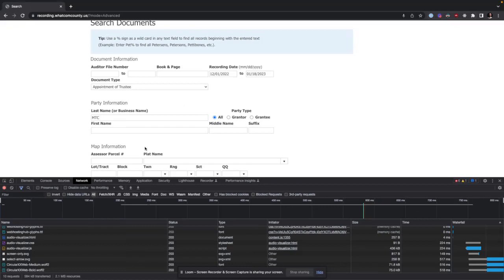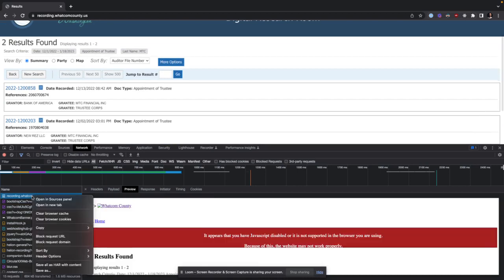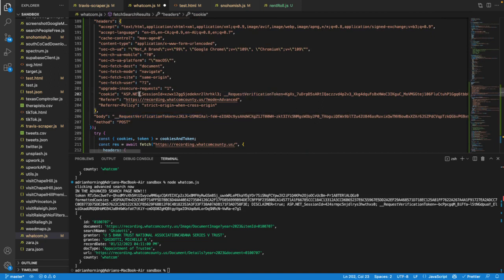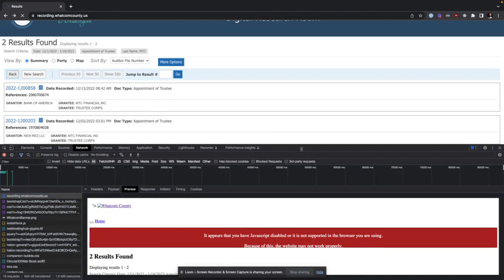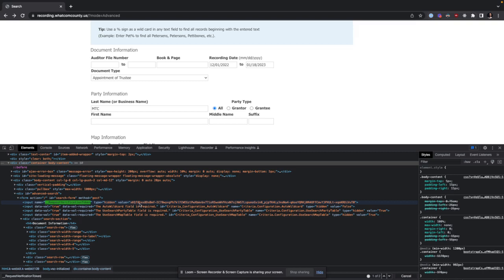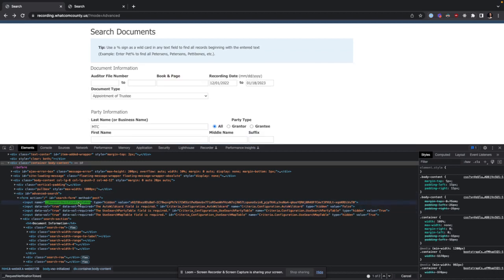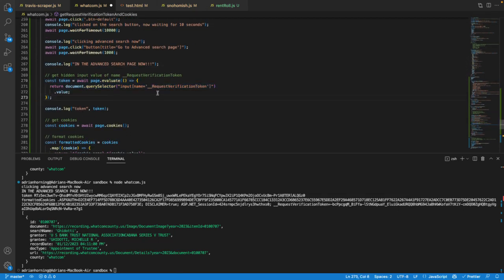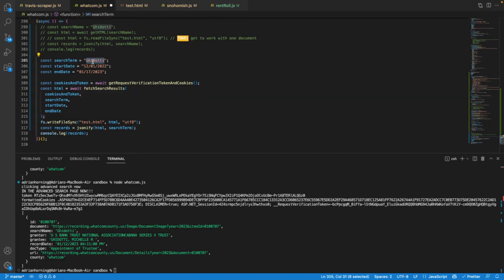Scraping government sites, how to get the __RequestVerificationToken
Many government sites are written in ASP .NET
And many times, in order to hit their private API, you need a __RequestVerificationToken. You can get it by accessing the hidden input, then grabbing the value.
Now you can use it to make successful API calls!